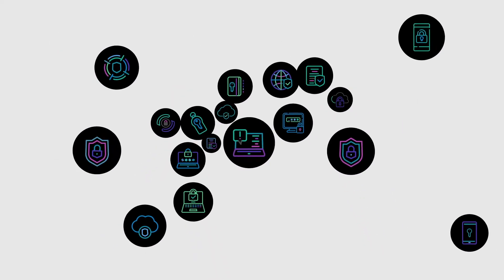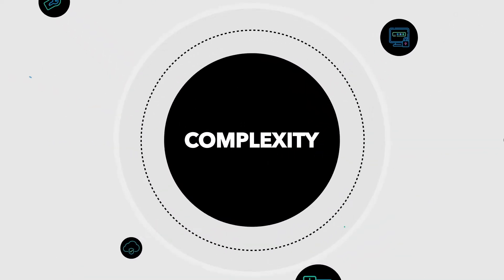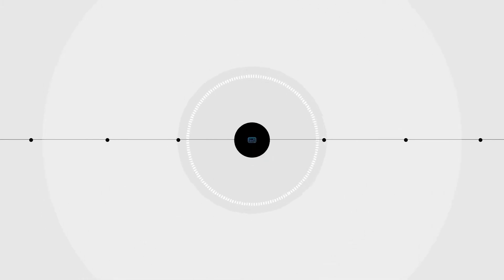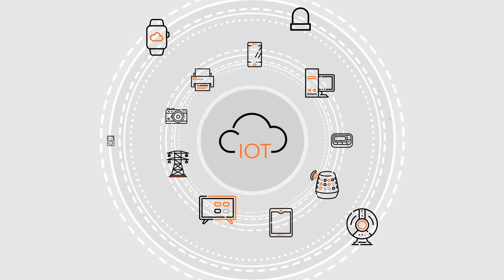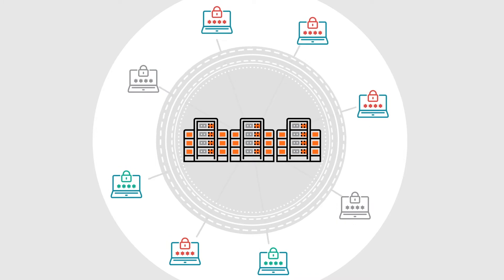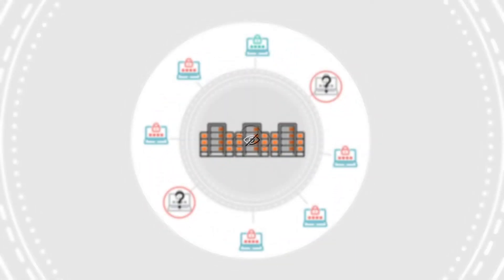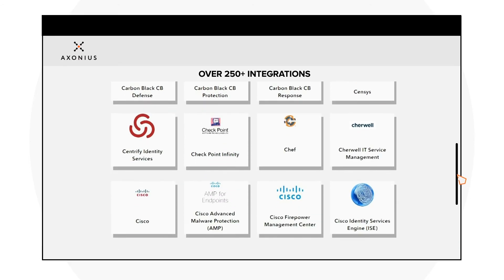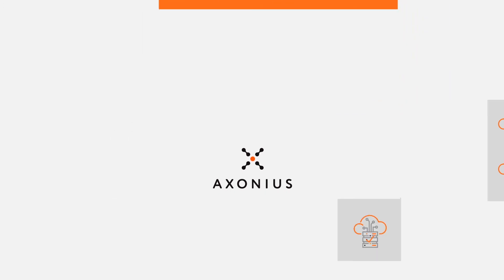Cybersecurity Asset Management Explained | Axonius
Asset management used to be easy, but things have changed. With the explosion in the number and types of devices we use — things like VMs, mobile devices, cloud, and now IoT devices — came the need to buy new solutions to manage and secure them.

The information lives in many different silos, making it difficult to know if your endpoint agent is everywhere it should be, which unmanaged devices are connected to privilege networks, and if your cloud instances are covered. All the data is there, you just need a way to collect, correlate, and take action.

That's where Axonius comes in. With the Axonius Cybersecurity Asset Management Platform, you can:

- Get a credible, comprehensive asset inventory
- Uncover the gaps in your security coverage
- Validate and enforce policies automatically

to learn more about the Axonius Cybersecurity Asset Management Platform.